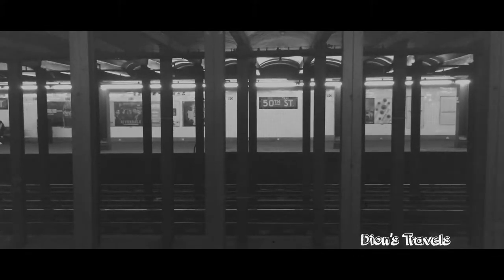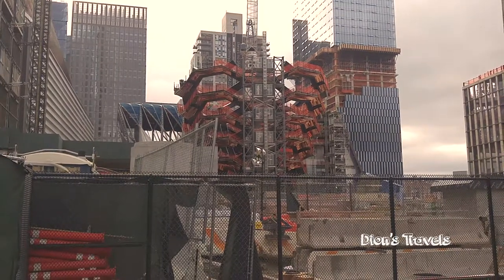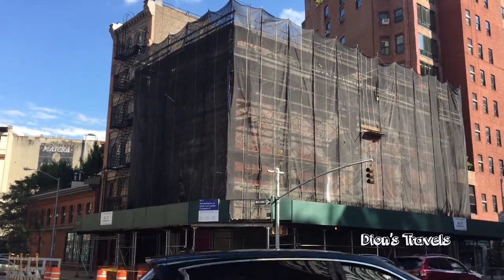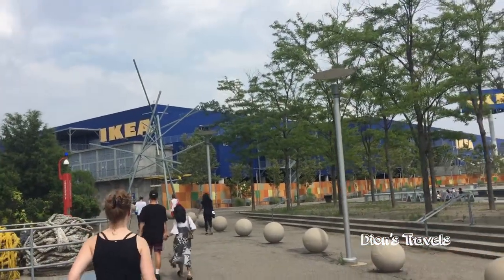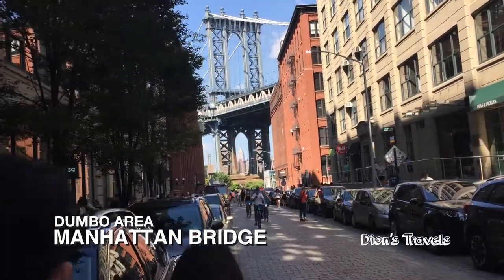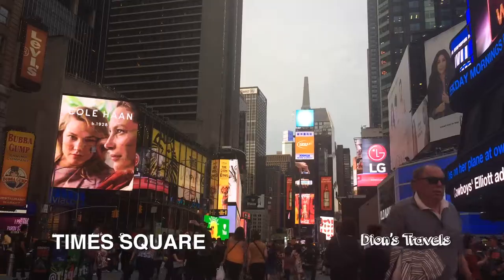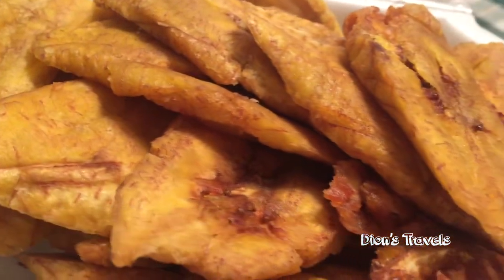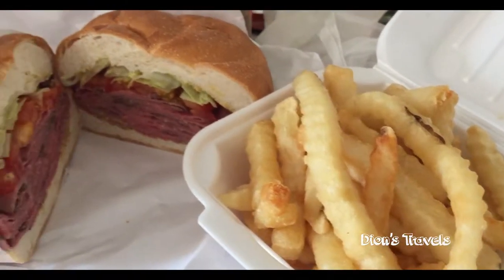NYC in Autumn | New York Autumn Vlog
My Love Tribute to One of the Greatest Cities in the World.

Things covered in this film:
The NYC Subway
Citi Bikes
Bike Lanes
Grand Central Station
NYC Apple Store
Ghostbusters Firehouse
Ferry to IKEA
Brooklyn Bridge
Manhattan Bridge / DUMBO
China Town
Vietnamese Sandwiches in China Town
Guggenheim Museum
NYC MOMA
Central Park
Bethesda Terrace
Stephen A. Schwarzman NYPL Branch Library
The Intrepid Museum
Times Square
Puerto Rican Food
Empanada Mama
Lucky's Burgers
The NYC Staple sandwich: The Roast Beef Sandwich
Puerto Rican Food